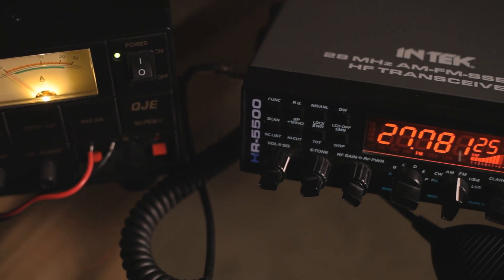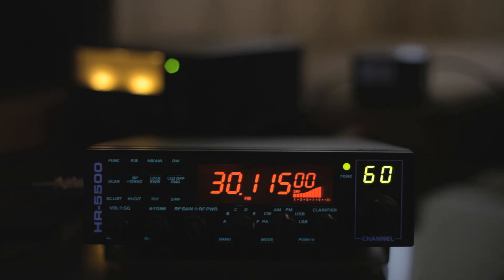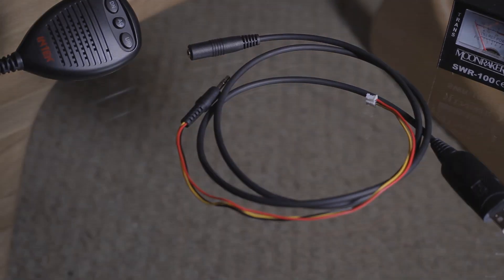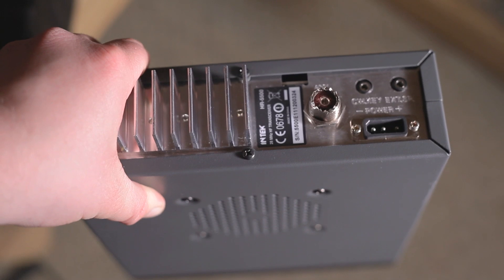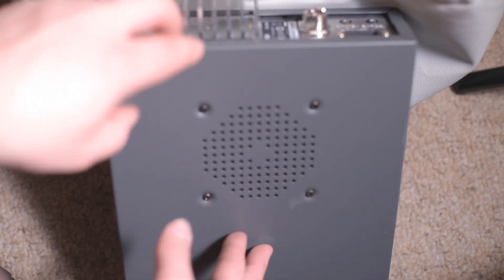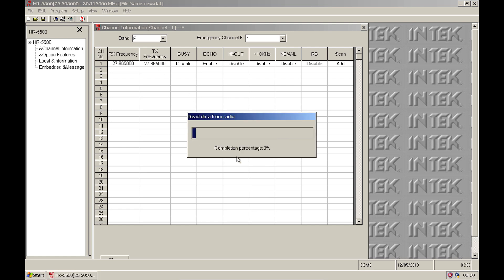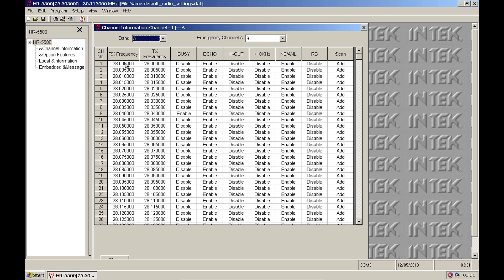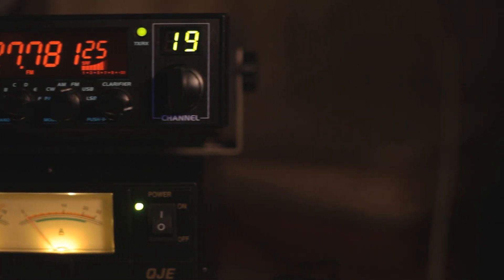How to re program an Intek HR 5500 radio transceiver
The Intek HR-5500, also known as an SS-6900, AT-5555, DX-5000, BR-9000, etc, is a 28MHz radio transceiver, which can be expanded via software to 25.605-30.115MHz.